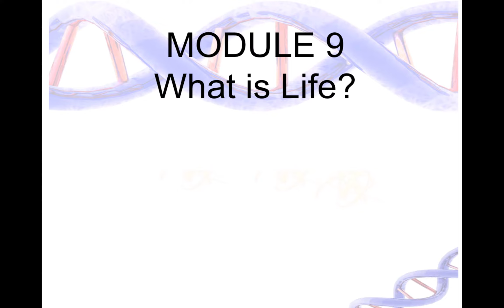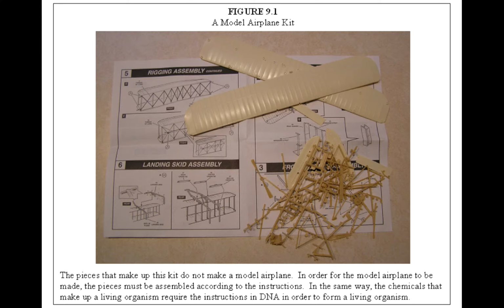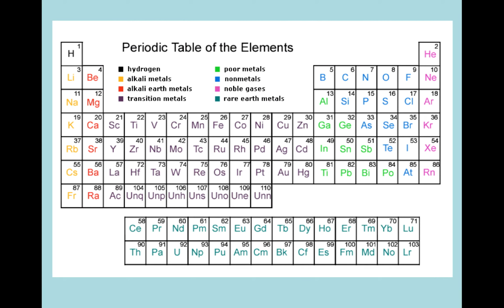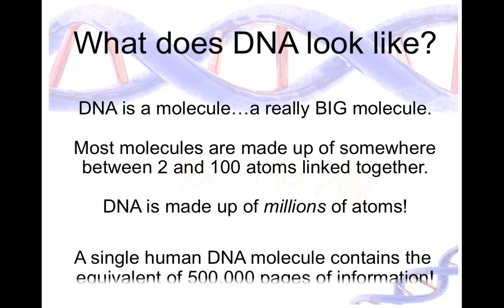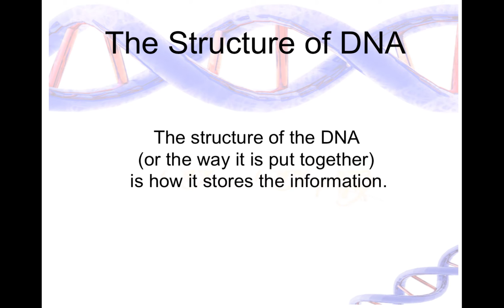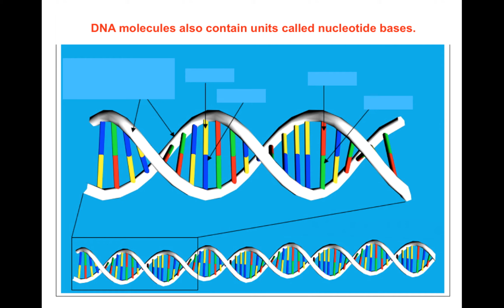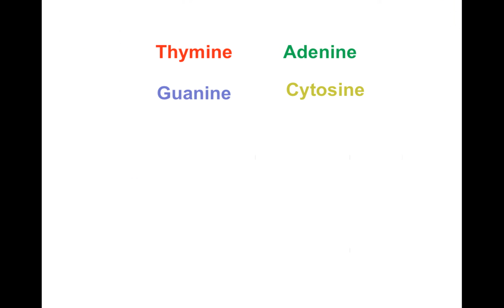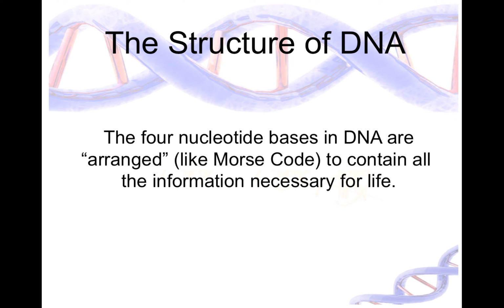GS Mod 9 1 Part 1